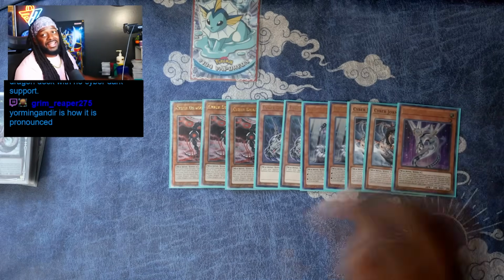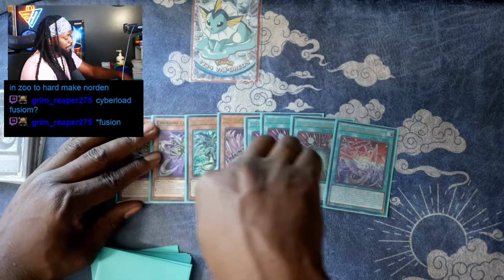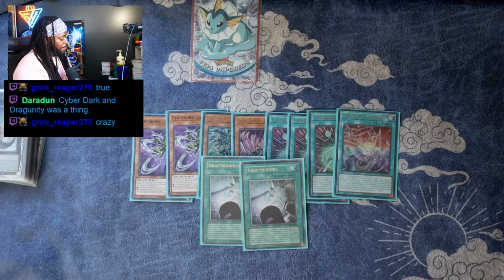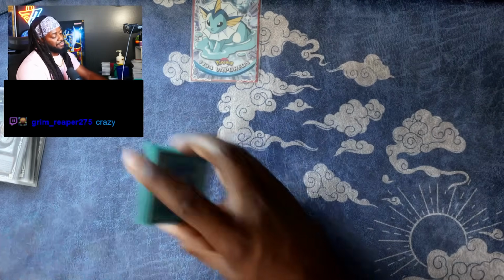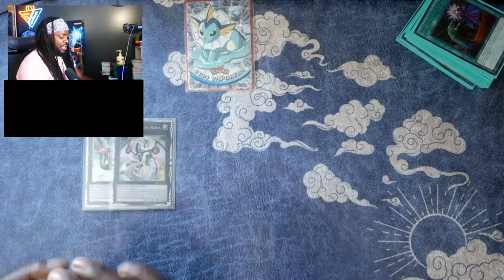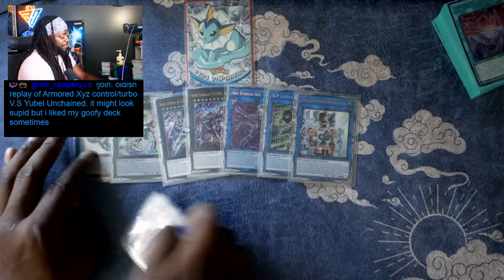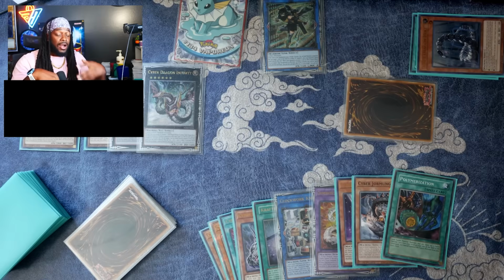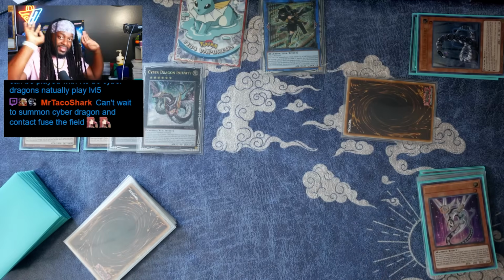Cyber Dragon Deck Profile for July 2025!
🔴 Timestamps

🔴 Editors Credits: THANK YOU GUYS SO MUCH!